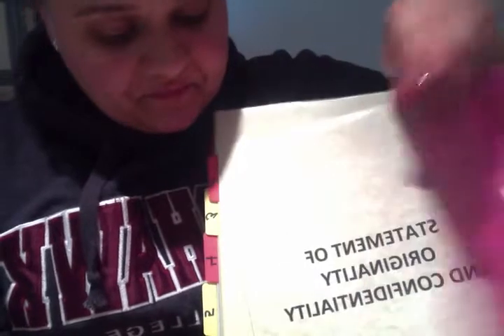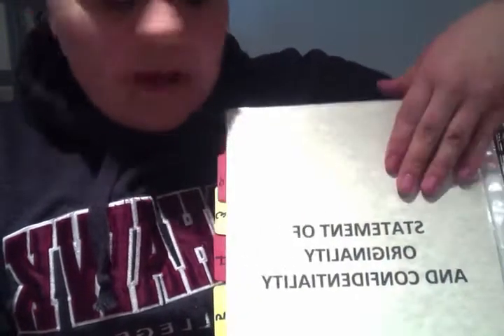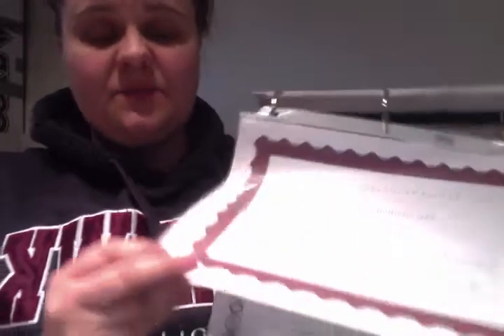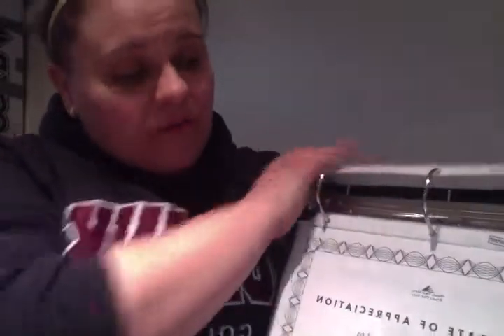Jody Bell Final Portfolio Summary/Demo & Artifacts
Here is my portfolio summery in a video! Hope you enjoy